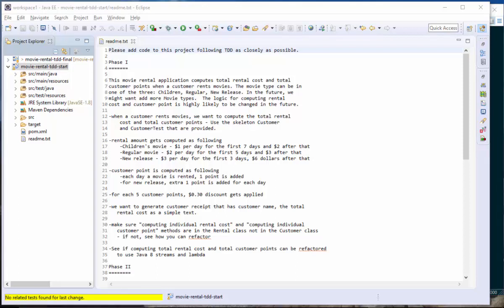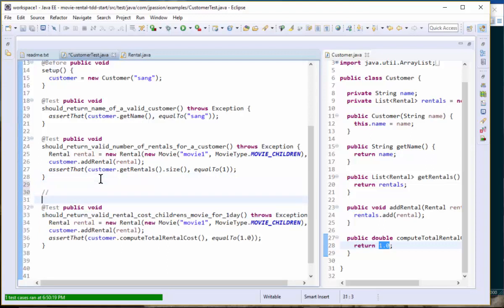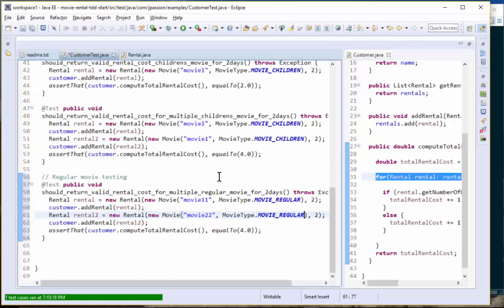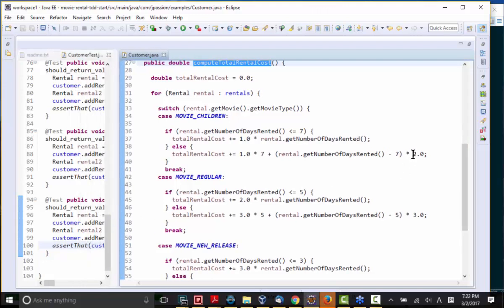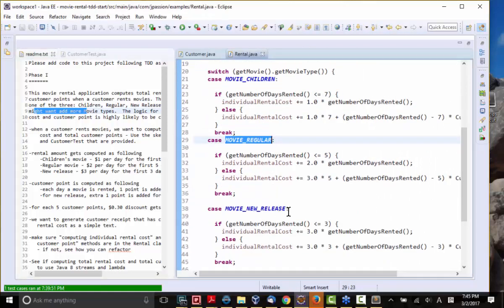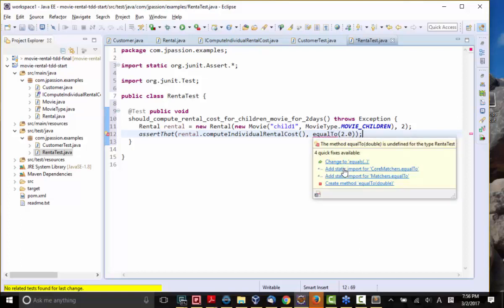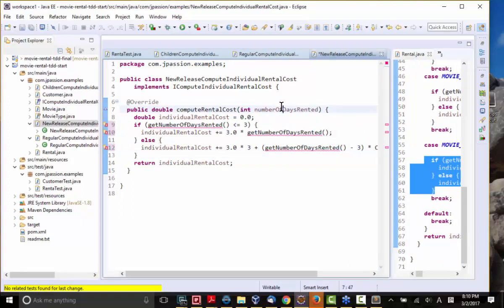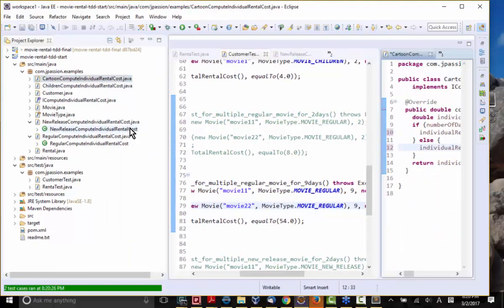TDD Practices Part 2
Characteristics of good tests
What is and why TDD?
TDD development cycle
TDD best practices
TDD anti-patterns
Testable code best practices